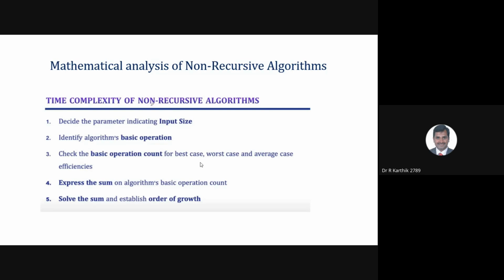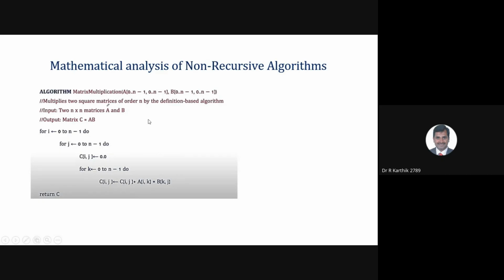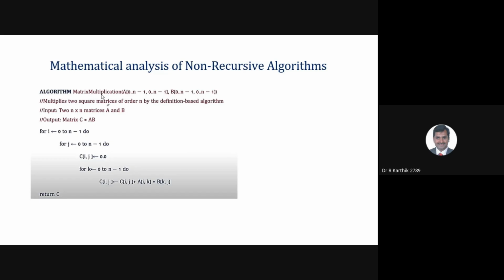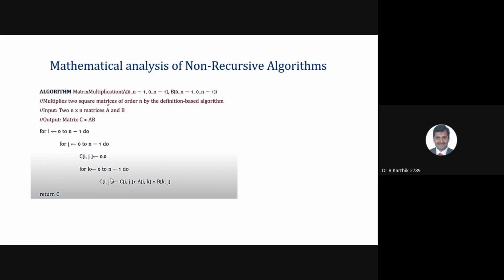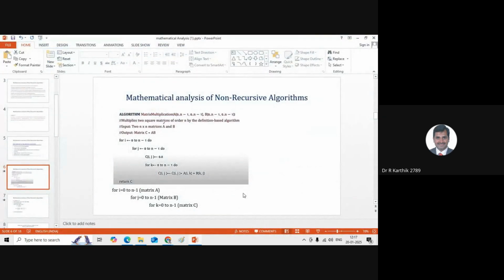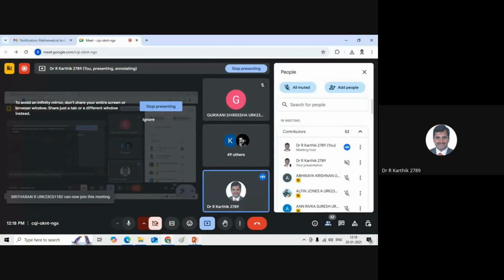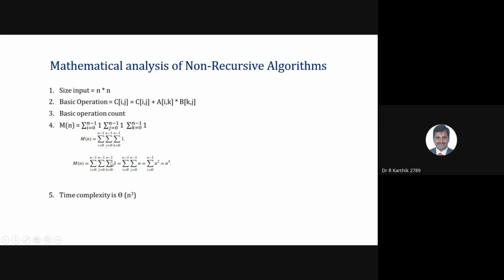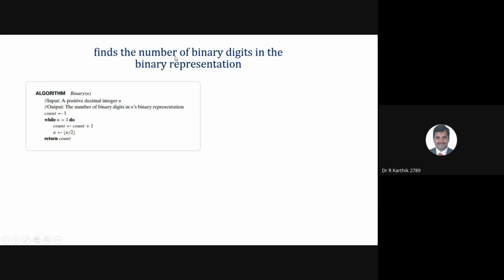Mathematical Analysis of Recursive and Non Recursive Algorithms